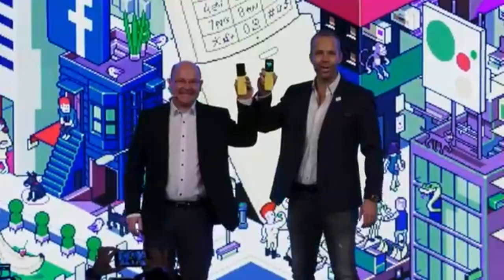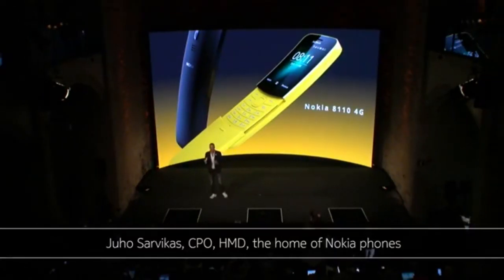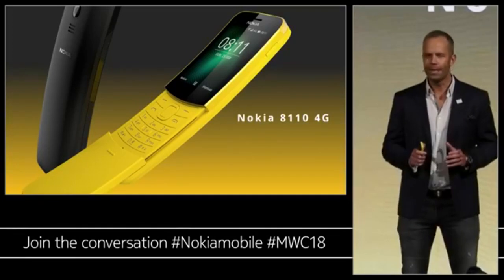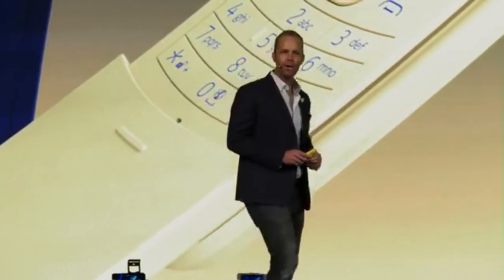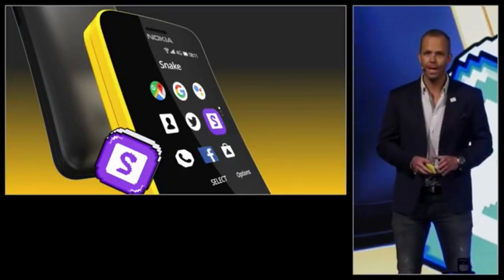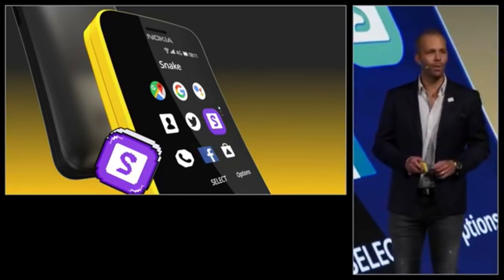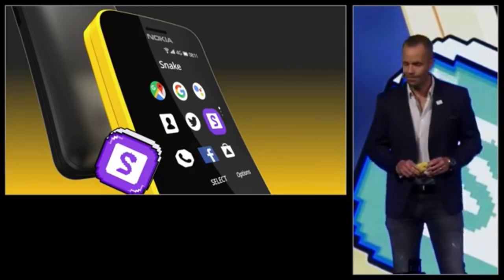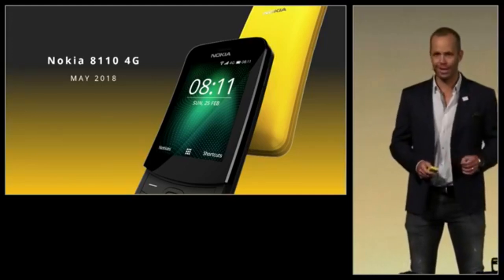Nokia 8110 4G Reloaded First Look - The Banana Phone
Nokia 8110 4G Reloaded was launched by HMD Global at the Nokia Mobile launch event at MWC 2018. The Nokia 8110 4G new feature phone is take on the legendary original with the same name, and retains the iconic curved slider design. Nokia 8110 4G adds 4G VoLTE connectivity, a concession to the modern age, and is meant to serve as a 4G feature phone or a companion phone. The smartphone runs on a ‘Smart Feature OS’, with access to apps like Google Assistant, Google Search, Google Maps, Facebook, and Twitter. Nokia 8110 4G also comes with a revamped Snake game.

00:10 Nokia 8110 4G Video
00:35 Nokia 8110 4G Launch
01:54 Nokia 8110 4G Features
02:33 Nokia 8110 4G Color variations
02:47 Nokia 8110 4G Sale and Availability
02:50 Nokia 8110 4G Price